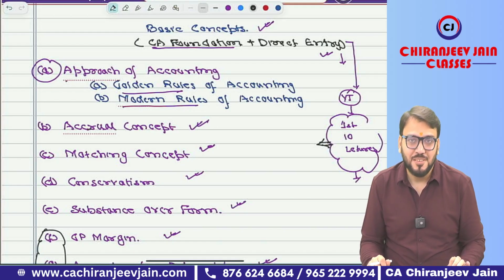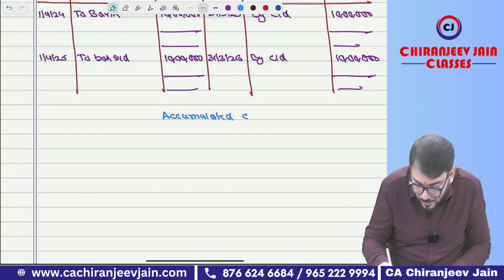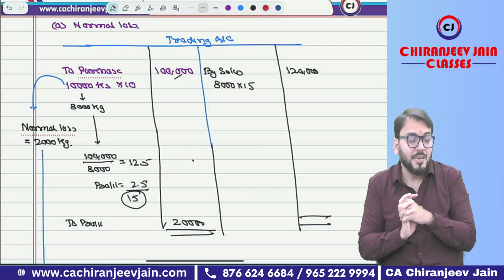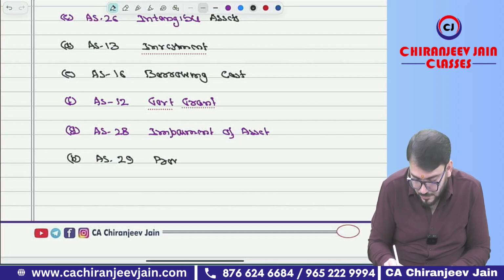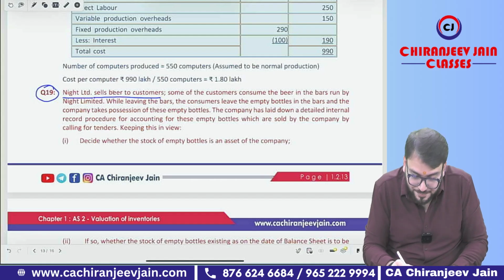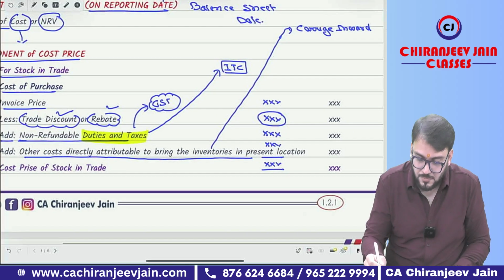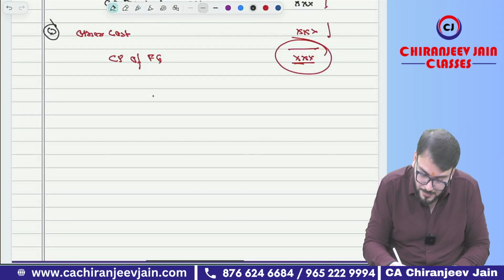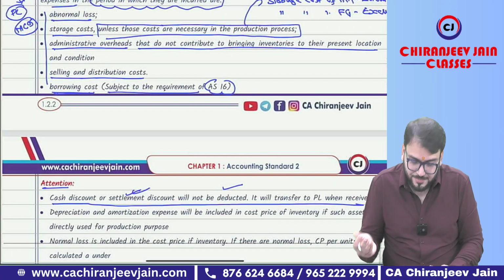Demo Lecture 2- CA Inter - Advanced Accounting (Regular Bach) - Full Concepts Clarity | By CJ sir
📘 CA Inter – Advanced Accounting Regular Batch (Demo Lecture 2)
Welcome to the first demo lecture of our full-fledged CA Inter Advanced Accounting Regular Batch.
If you want conceptual clarity + exam-oriented understanding + full confidence before exams, then this batch is for you.
🔥 What You’ll Learn in This Demo:
 • Full conceptual breakdown of Advanced Accounting
 • Practical understanding through questions
 • How to study, revise & score 60+ in Advanced Accounts
 • Smart tricks, formats & exam tips
🎯 Batch Highlights:
 • 100% ICAI-based coverage
 • All PYQs + RTP + MTP + Study Material
 • Regular tests & evaluation
 • Doubt support
 • Revision + MCQ coverage
📌 Who Should Watch This Video?
 • Students starting CA Inter group 1
 • Students who are weak in Accounting fundamentals
 • Anyone wanting conceptual teaching with practical demonstration